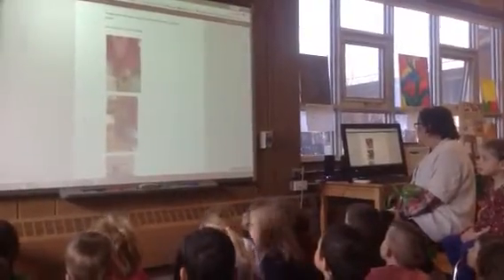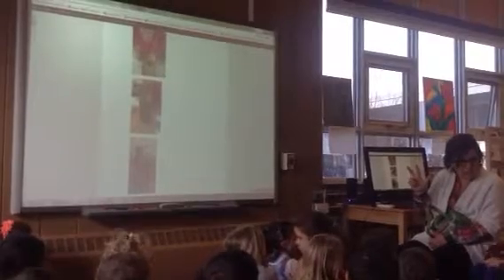Glitter jar VIP